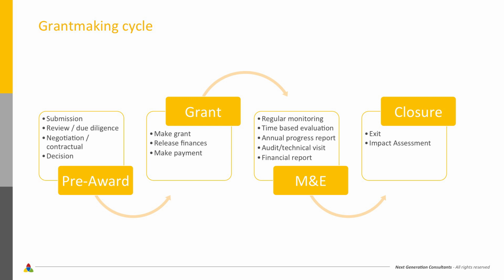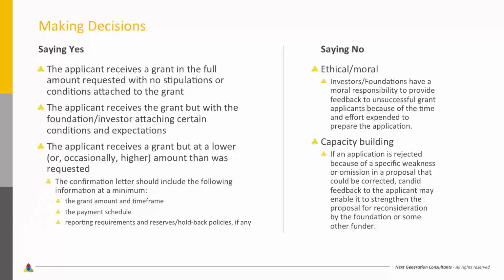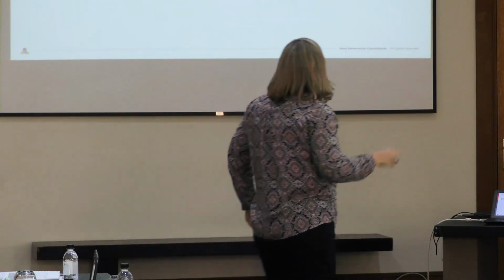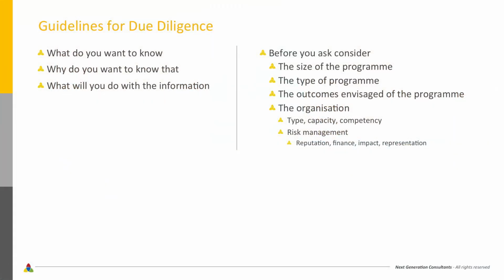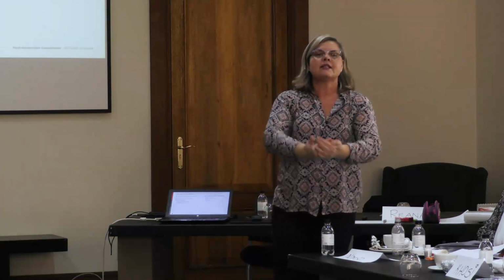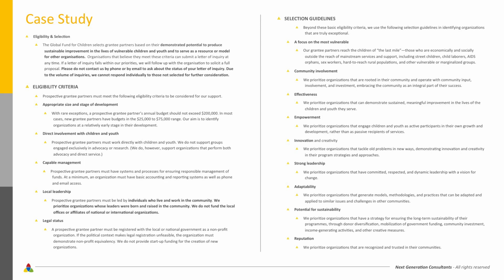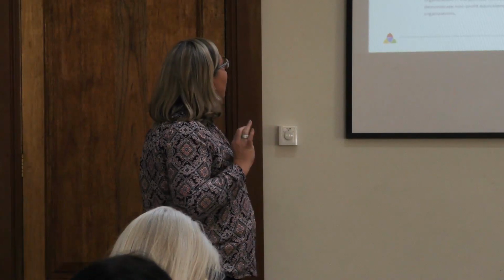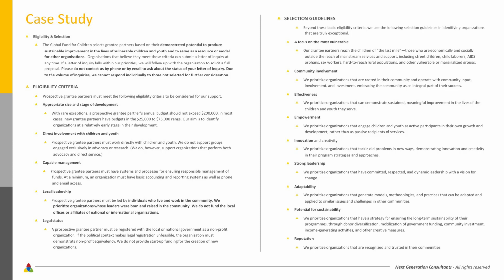The grantmaking cycle:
Managing grants, social investment and development:
Awarding and rejecting applications and proposals; conducting due diligence; including case studies and examples:
Insights into what funders and social investors are looking for before making funding decisions
CSI Masterclass